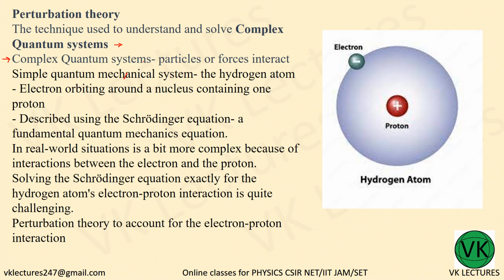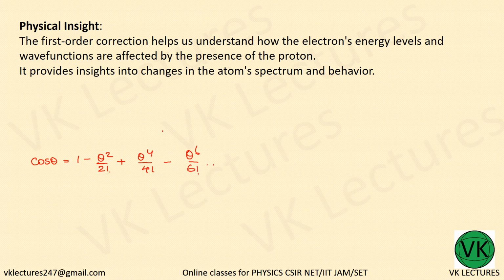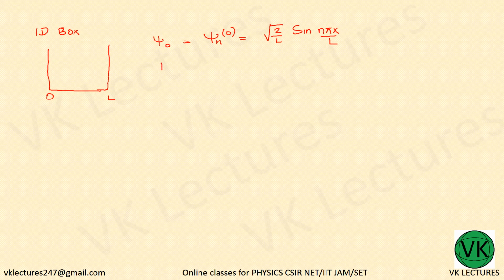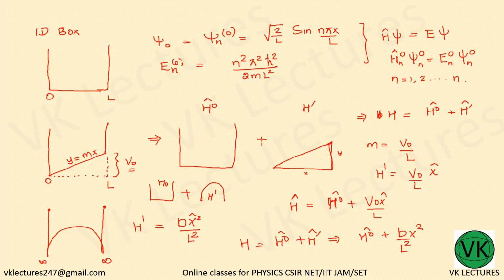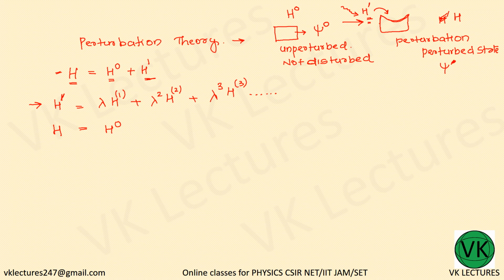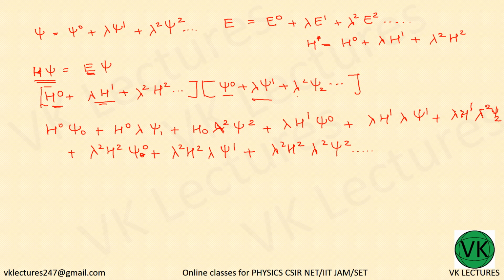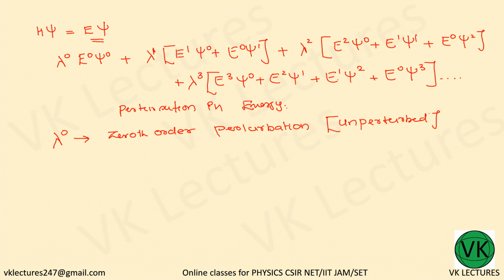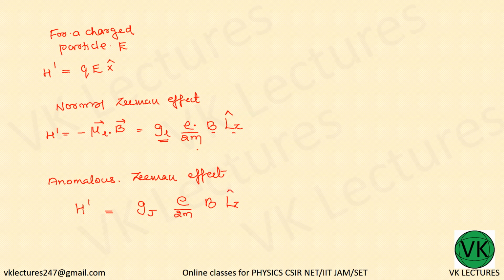Perturbation Theory 1